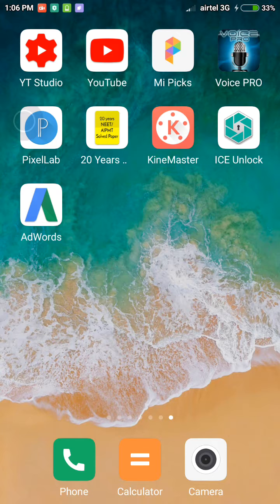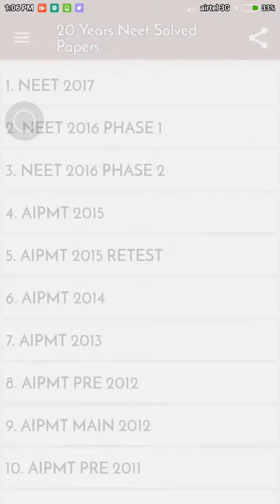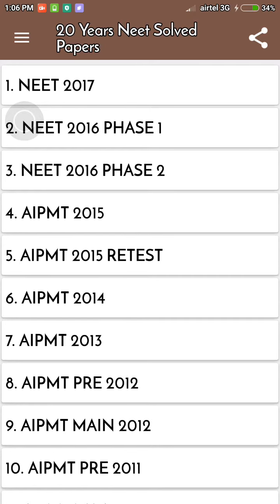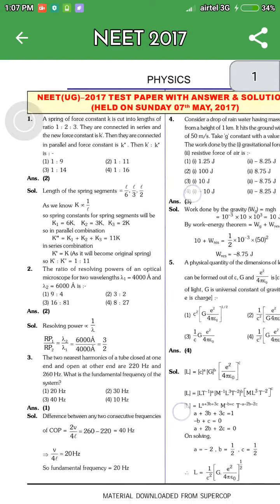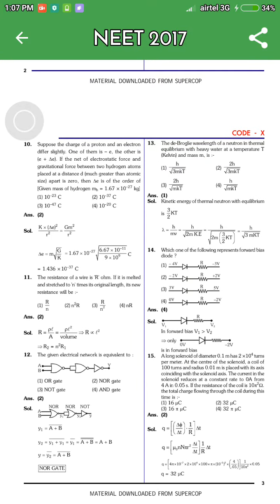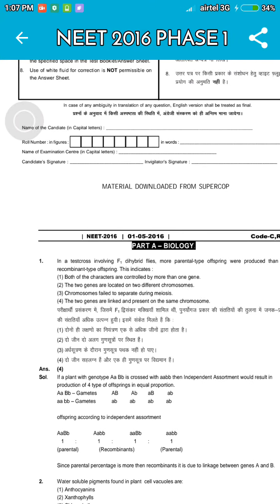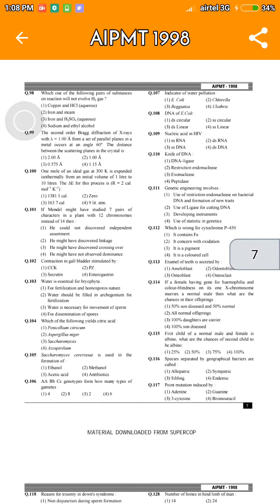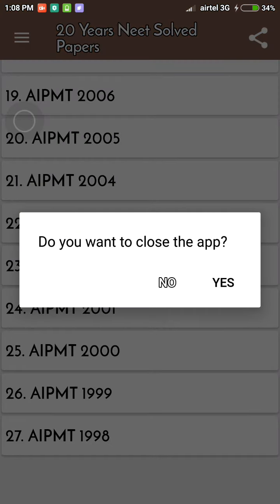Neet 2017 previous question papers with solved answers||Neet previous papers for bipc students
2017 Neet previous papers with all solved answers.
Neet 2017 question papers
20 years Neet question papets